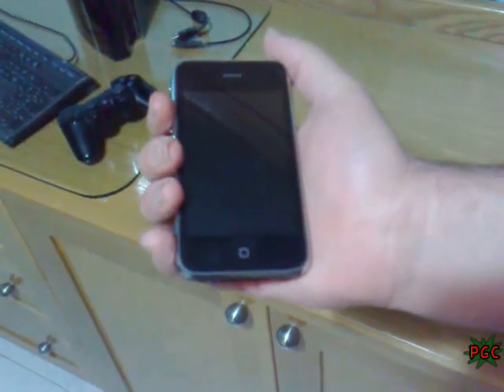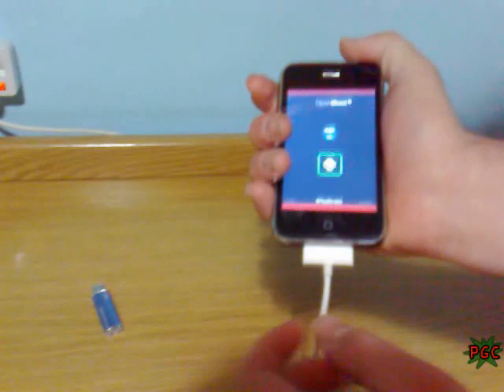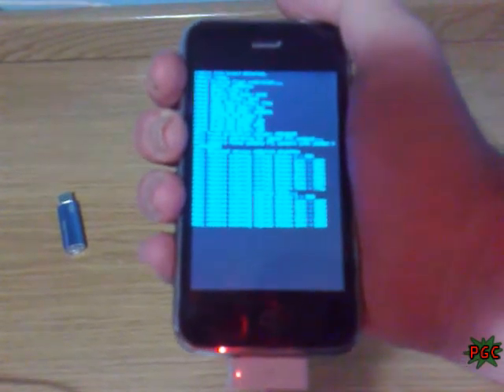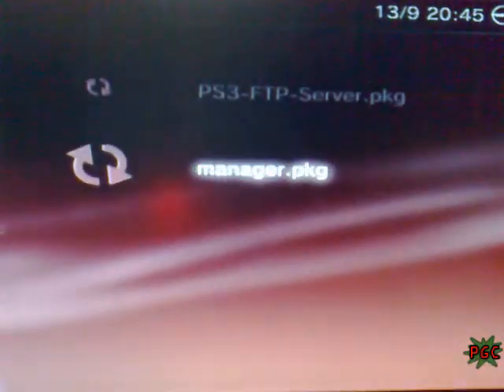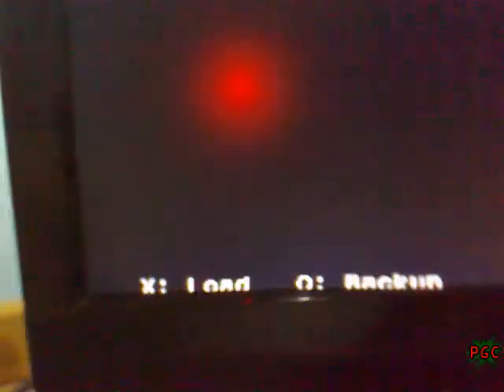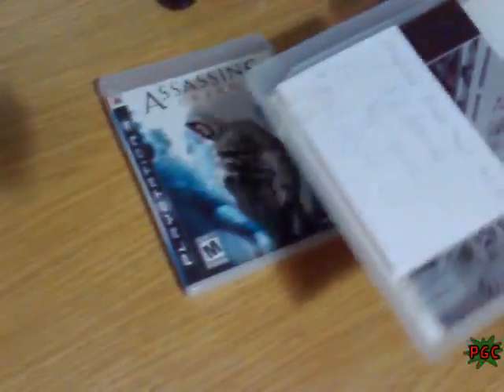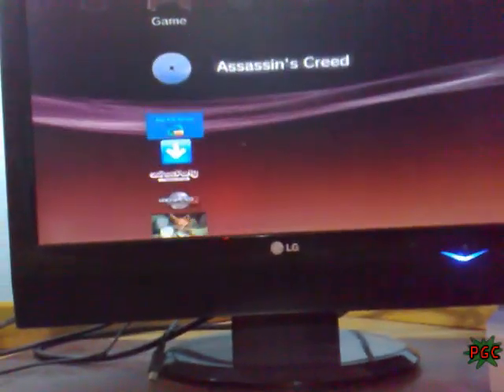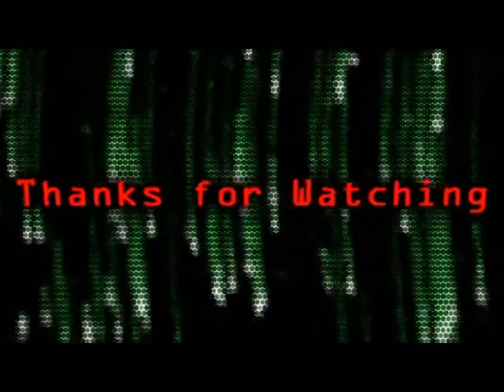How to Jailbreak Your PS3 Via iPhone 3G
In this video I will show you how to Jailbreak your PS3 via iPhone 3G when you have installed PSFreedom on it! Thanks!

Here is a step by step guide how to install OpeniBoot all the way up till PSFreedom!